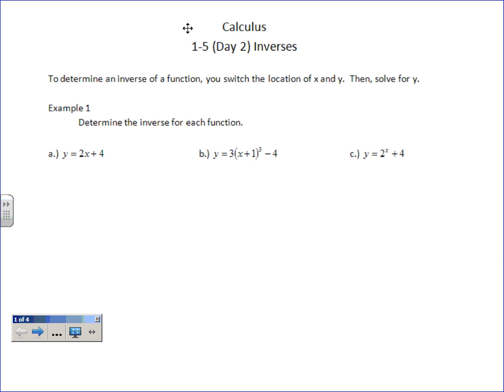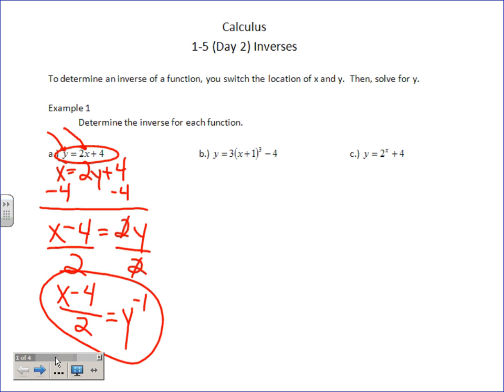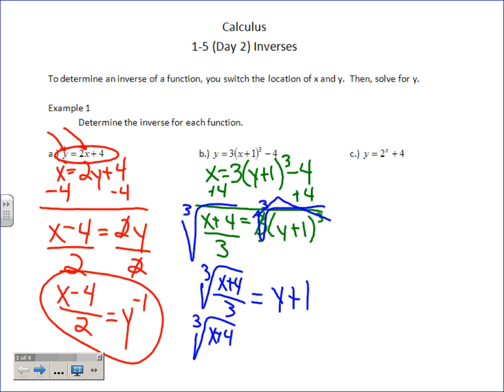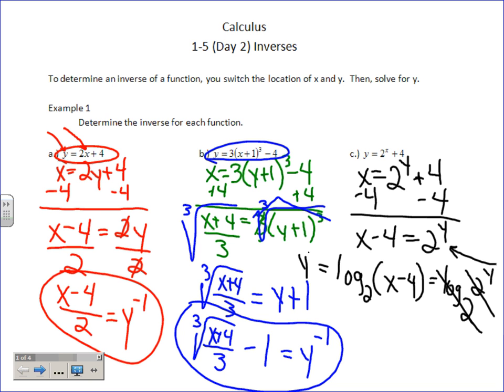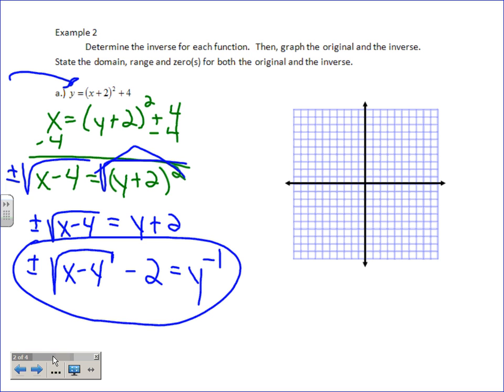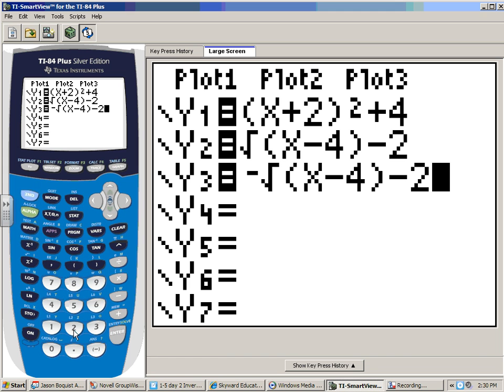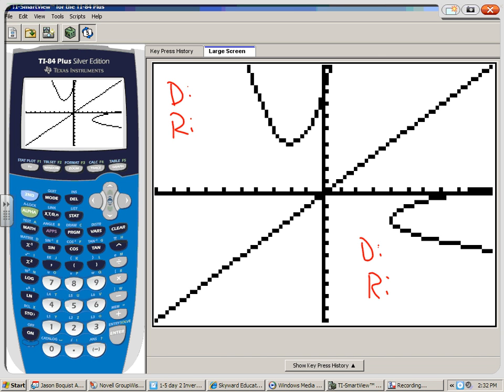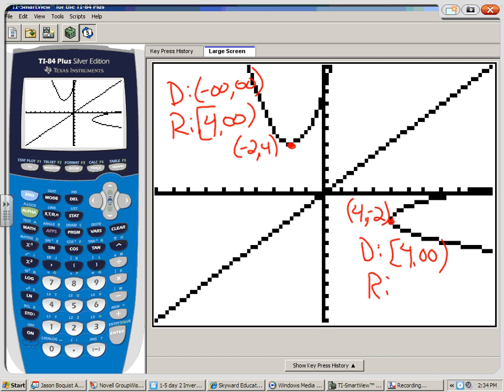Calculus 1-5 day 2.wmv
Day 2 of Calulus 1-5 dealing with inverses.